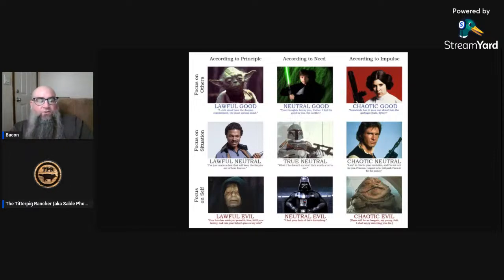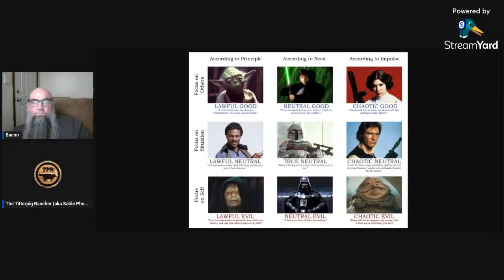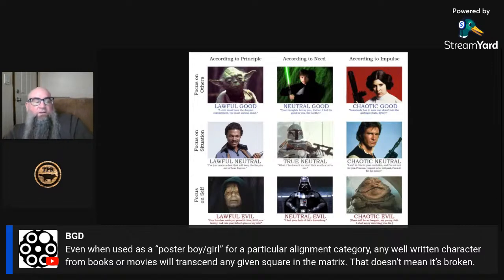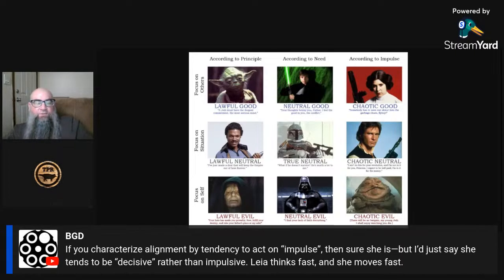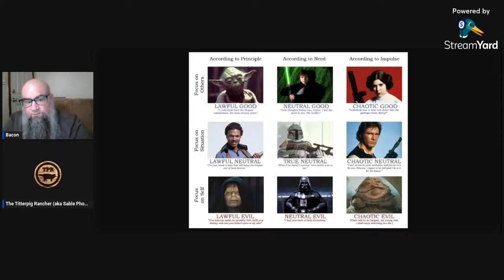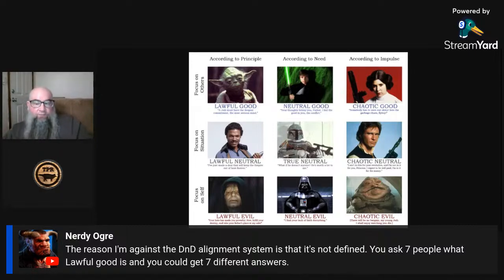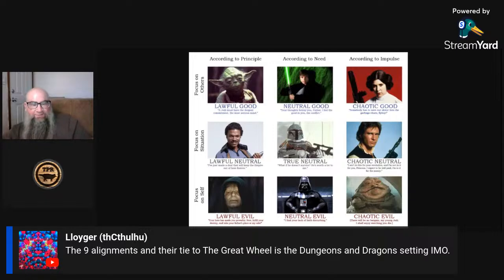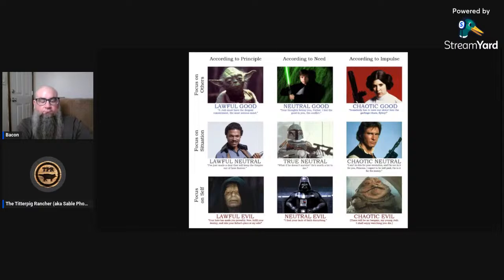Character Alignment, In Defense Of...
Join TPR and myself as we discuss, and hopefully make the positive case for, character alignment in TTRPGs.